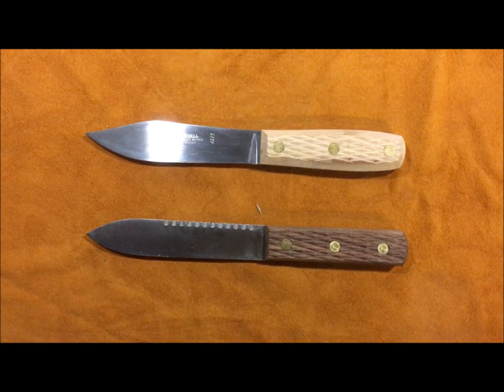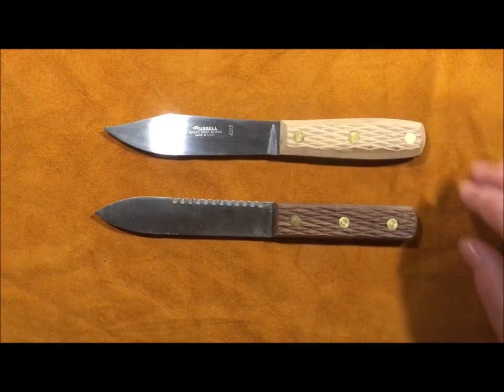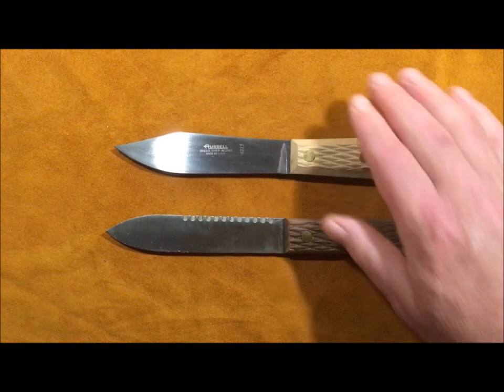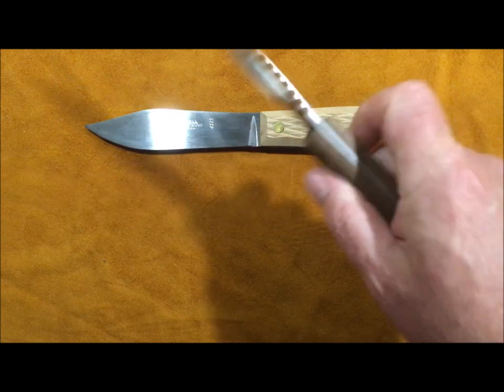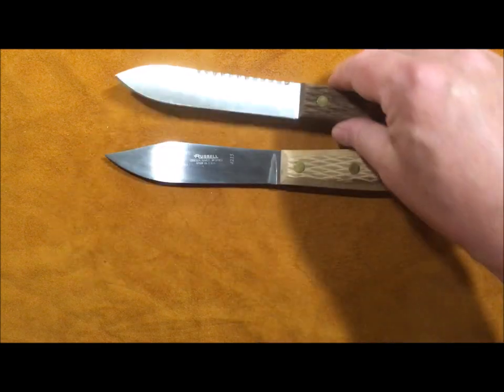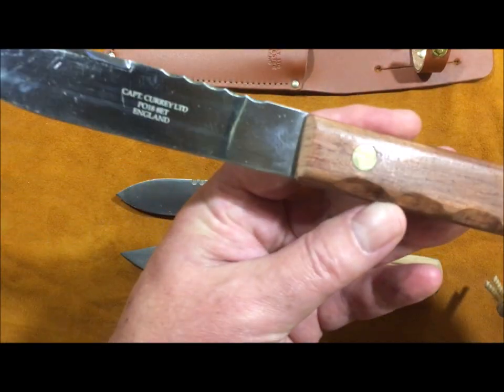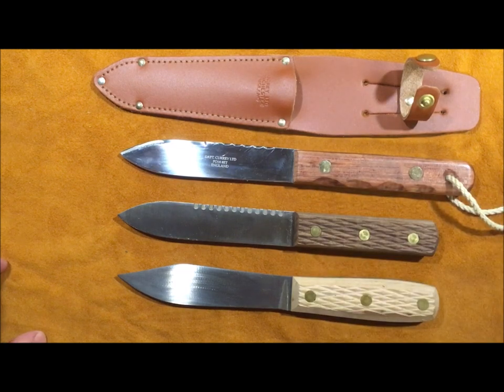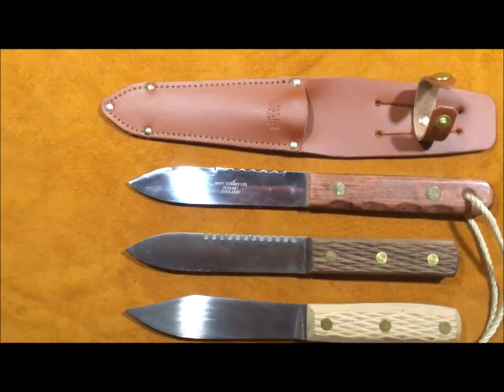Green River Knives - Hunter & Dadley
Today we'll take a look at a couple of Green River knives and an English Sheffield knife that was brought to America by John Dadley in the 1830s.  Green River Works produced knives that replaced the market share of English and German imported knives during a time when America was expanding West.